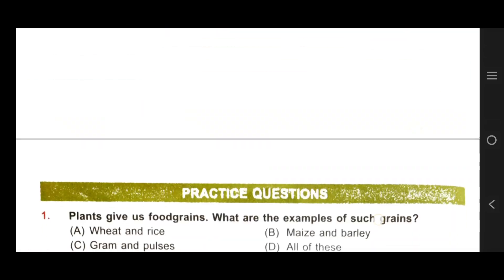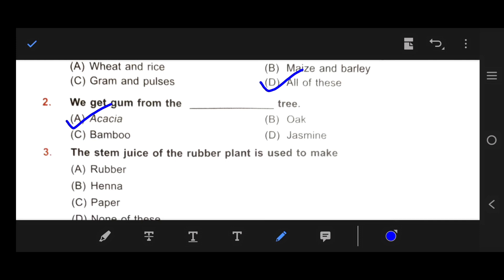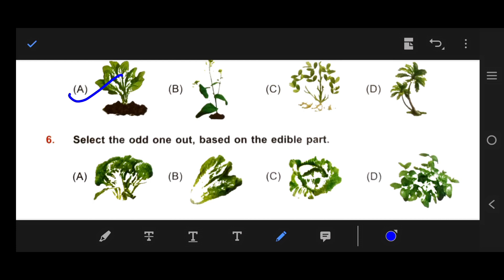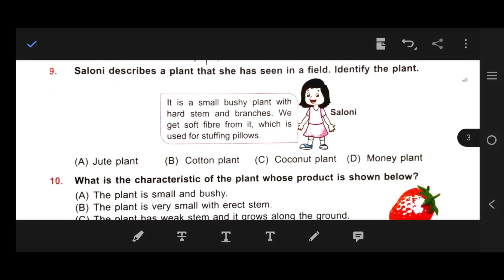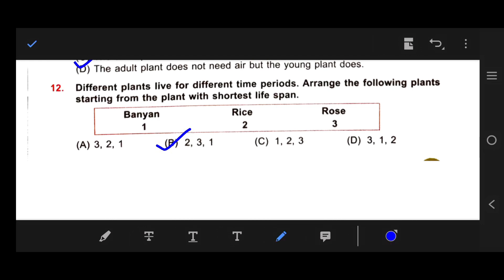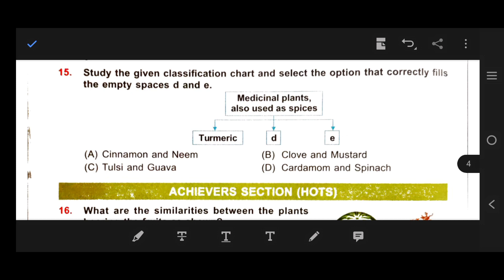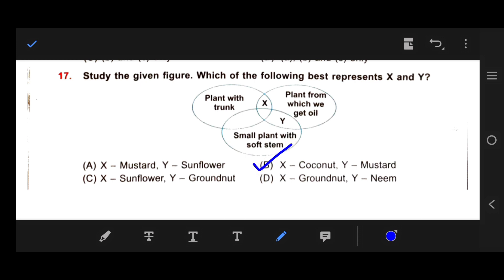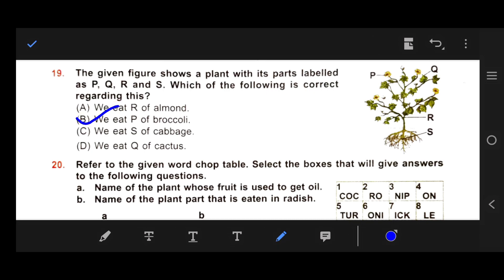Science olympiad questions answers for class 2 ||ch - 1||International Science olympiad || NSO ||SOF